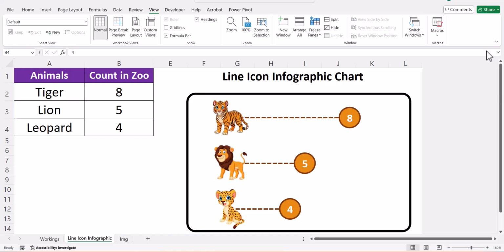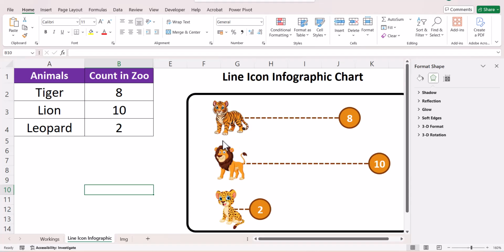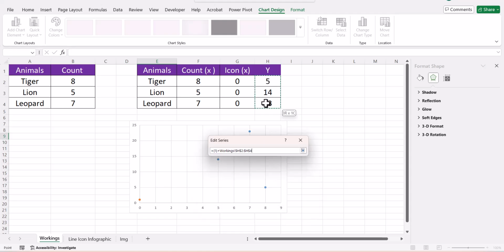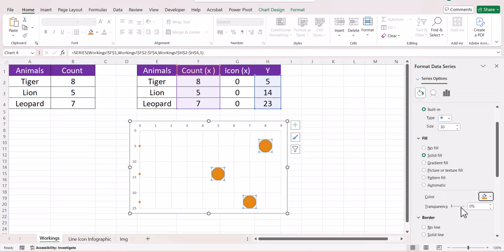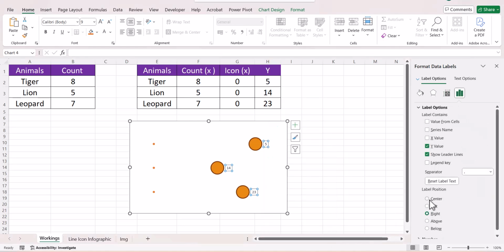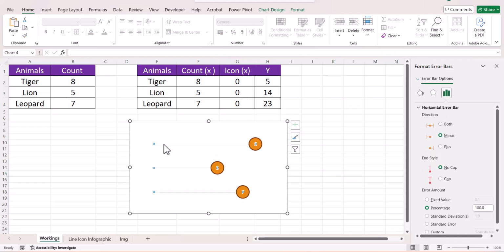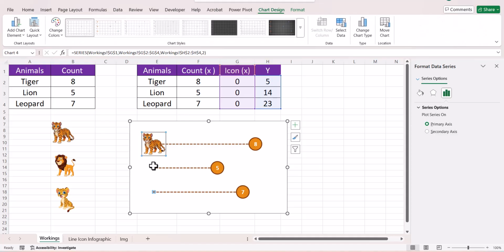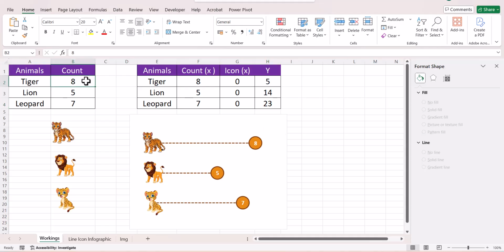Line Icon Infographic Chart | Excel Dashboards | Excel Charts | Excel Tutorial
excel shorts
excel tutoring
excel formula
ms excel
excel tricks
developer excel
excel tips and tricks
data entry
Excel DataVisualization
Excel Mastery
ExcelReporting
advance excel
excel formula hacks
excel tutorial
excel vlookup
print titles in excel
short excel
data tab
excel formulas
excel shortcut
Master Excel
Useful Excel Formulas and Functions
EXCEL Full PROJECT for Data Analysis
Make an Awesome Excel Dashboard
Excel for Beginners - The Complete Course
Complete Excel Dashboard Project for beginners | Dashboard in excel
How to create a Simple Dashboard Report in Microsoft Excel
Excel Tutorial for Beginners - Microsoft excel formulas | Excel Formulas
Excel Tutorial For Beginners in Hindi | Microsoft Excel Tutorial in Hindi
ZERO to HERO in Excel
Excel Data Analysis Full Course Tutorial
Excel Formulas and Functions | Full Course